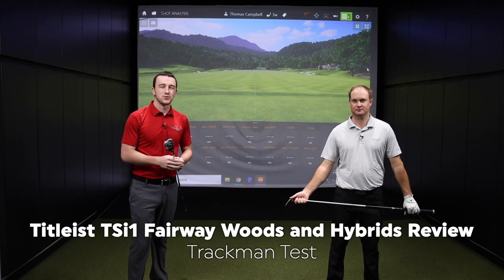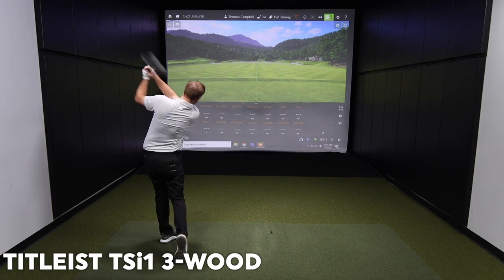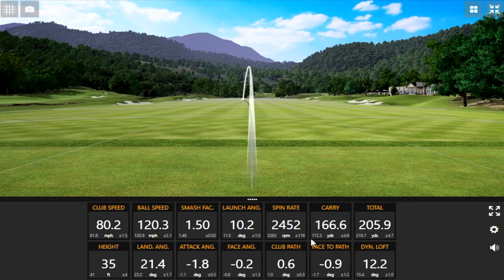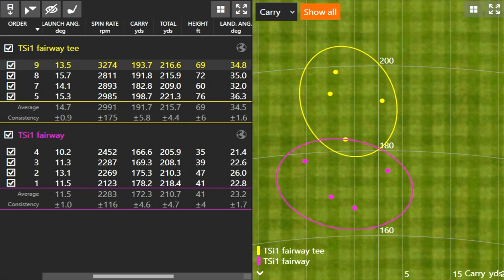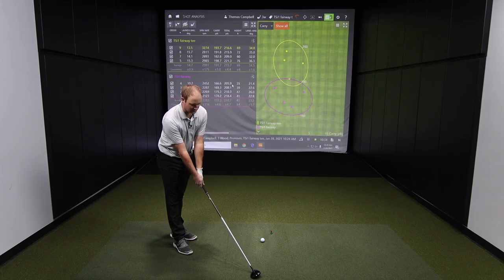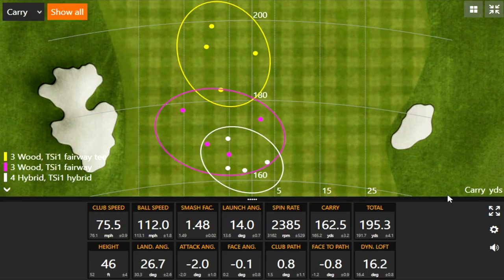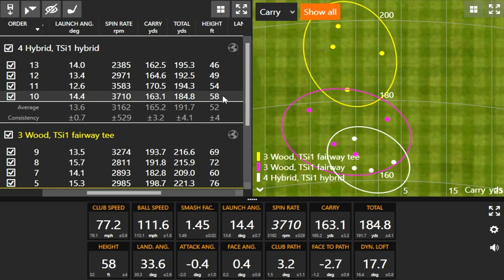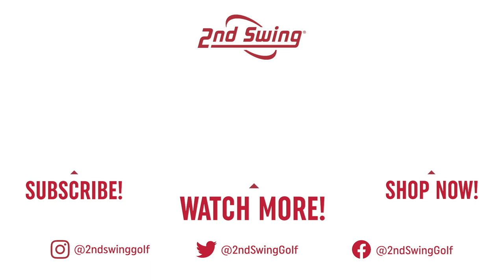Titleist TSi1 Fairway Woods and Hybrids Review | Trackman Test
The Titleist TSi metals are all designed for superb distance and forgiveness, beginning with the TSi2 and TSi3 models in 2020 and now expanding to the TSi1 metals in 2021. The Titleist TSi1 fairway woods and hybrids are ultra-lightweight designs to help moderate swing speed players easily launch the ball off the ground and toward the target.

In this video, 2nd Swing's Drew Mahowald and Thomas Campbell test and review the Titleist TSi1 fairway wood and hybrid with the help of Trackman technology.

Trade-in your old clubs when you upgrade to new Titleist equipment